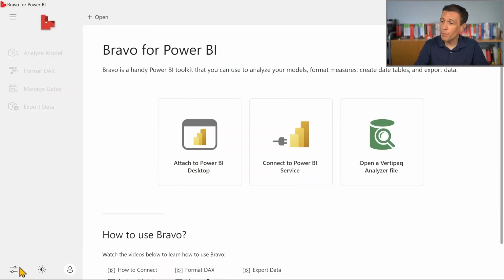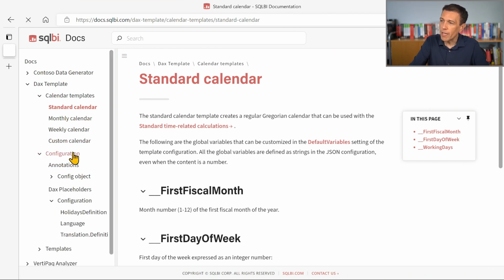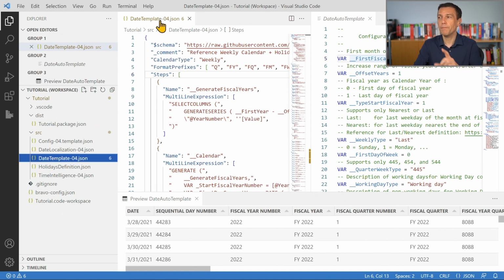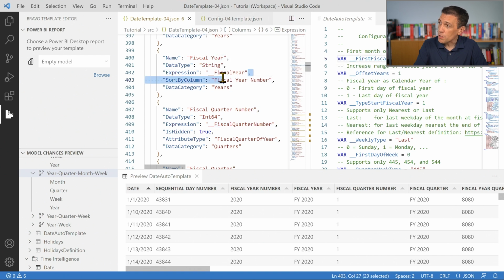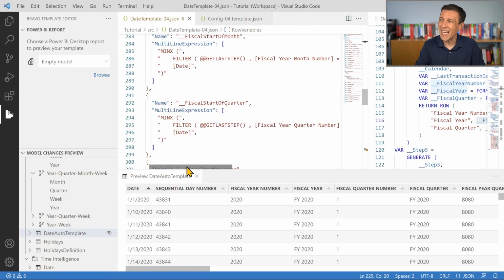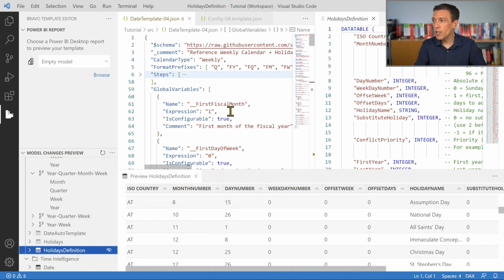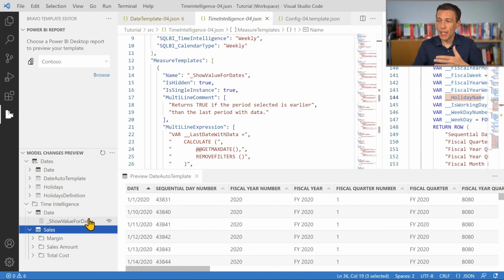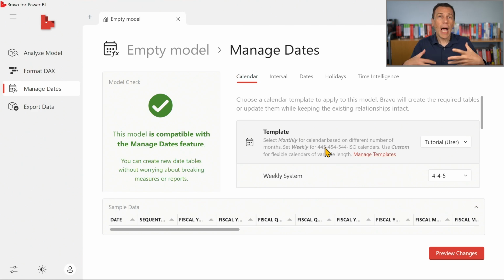Custom Date Templates with Bravo for Power BI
This video explains how to create a Bravo for Power BI template to customize a Date table and the related Time Intelligence measures created by the tool.